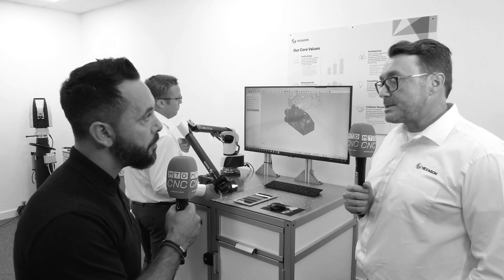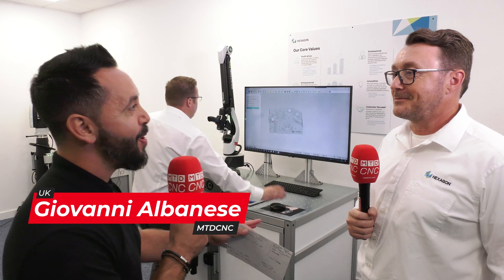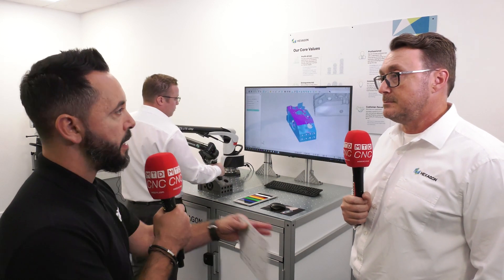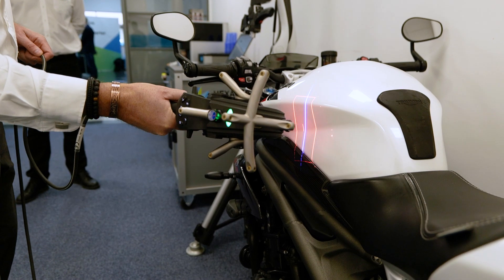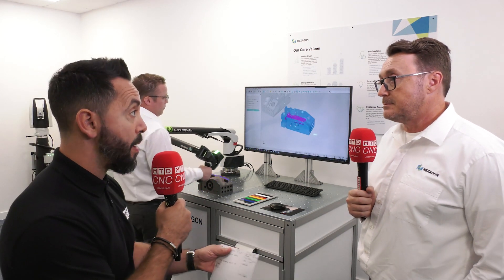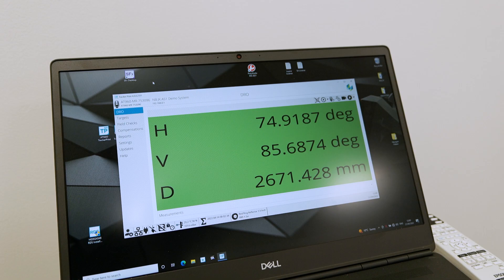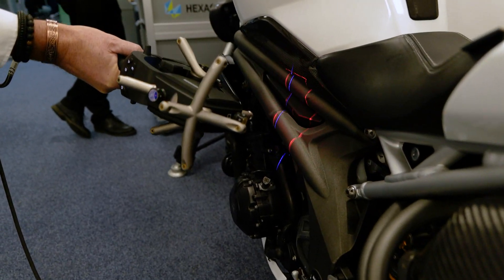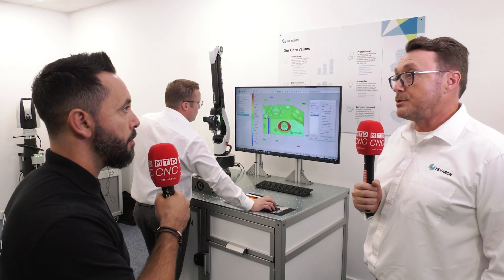Hexagon’s portable AS1 scanner is the ultimate scanning solution for multiple applications.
Giovanni Albanese of MTDCNC is with Neil Barnett of Hexagon to talk about end-to-end scanning solutions. Neil shares more on achieving multiple applications through one piece of hardware used with a variety of tools offered by Hexagon. From small components to larger parts, Hexagon’s flagship AS1 scanner can help with inspection, build, and reverse engineering. The scanner can also be used with an automation cell. It offers fantastic benefits, including speed and an accuracy of 40 to 50 microns. Find out how Hexagon offers multiple solutions with a single scanner for flexible and modular measurement requirements.